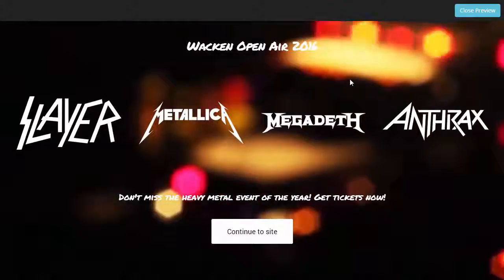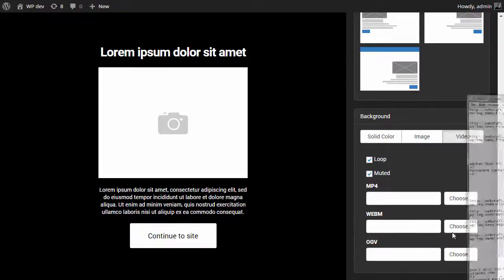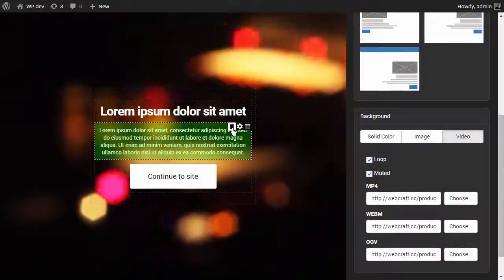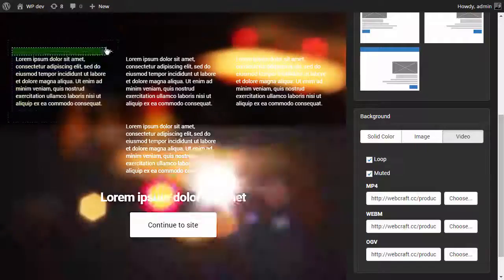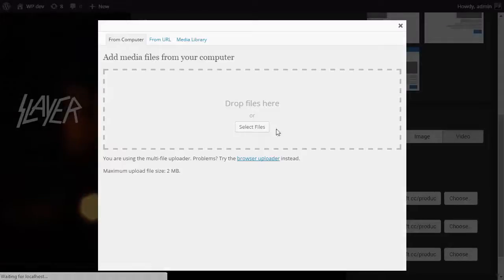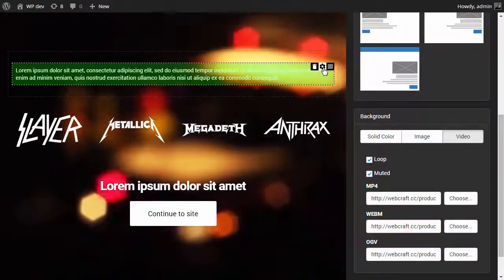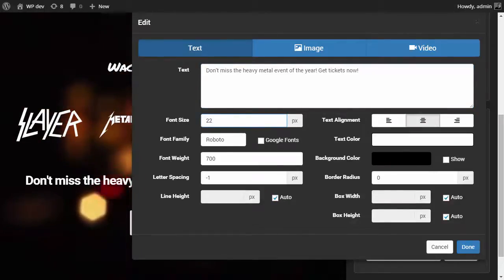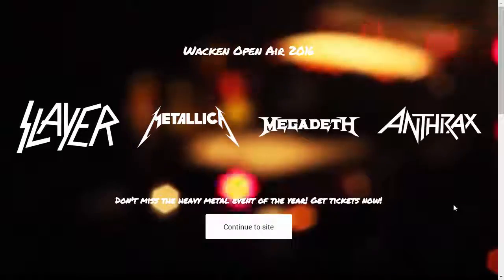Splash Screen Pro for WordPress - Demo #3